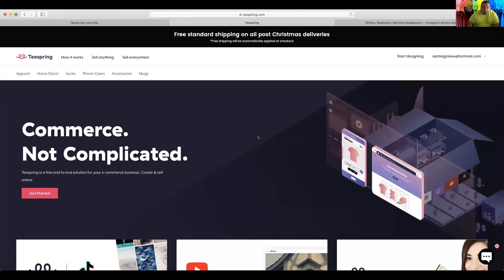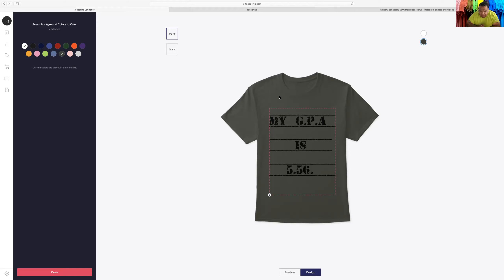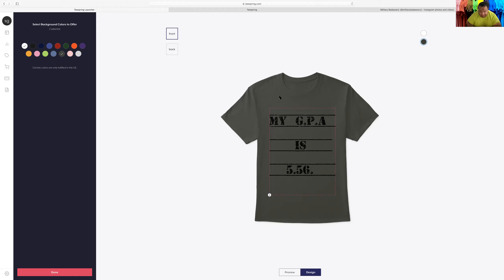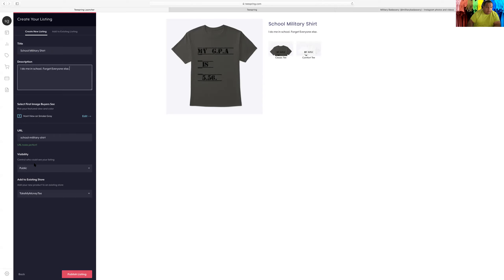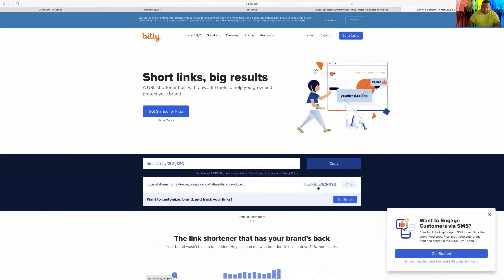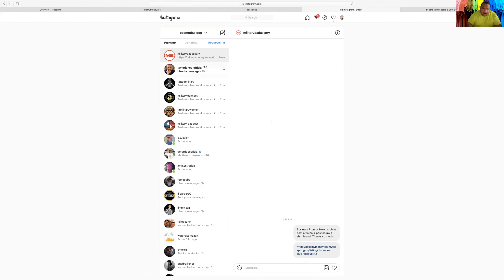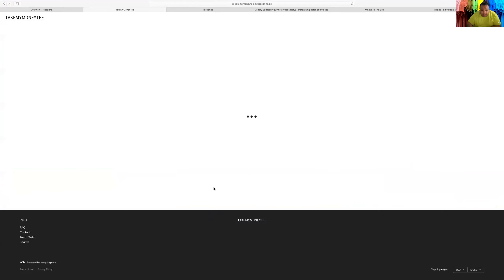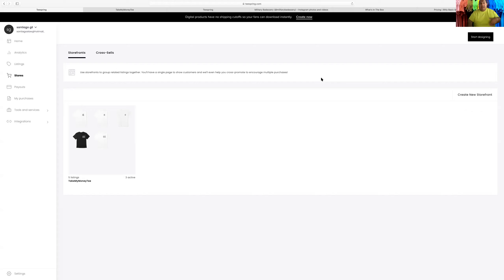Make 2,000 dollars selling T-shirts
Make this money before 2021